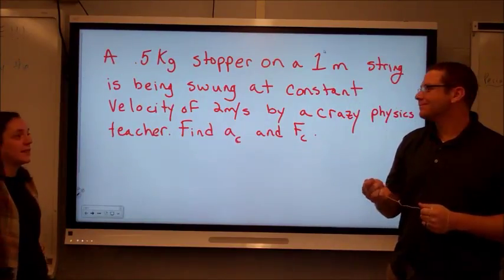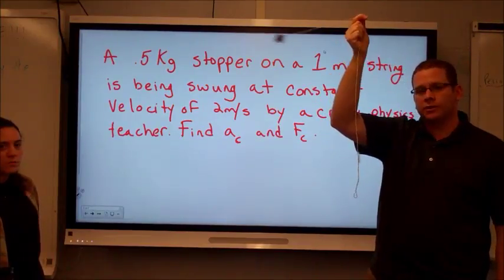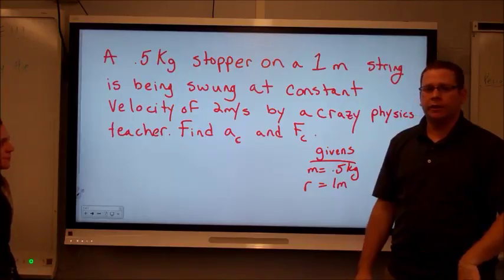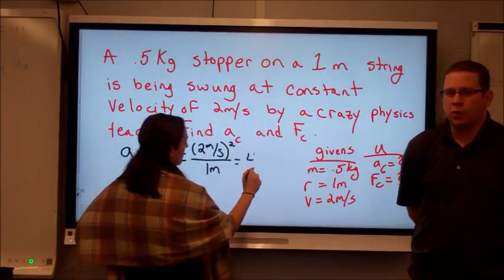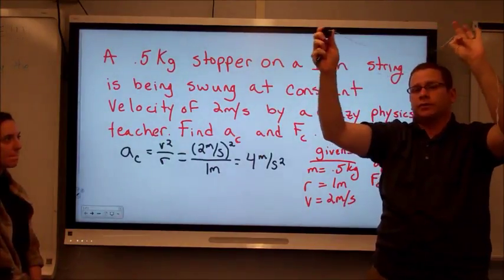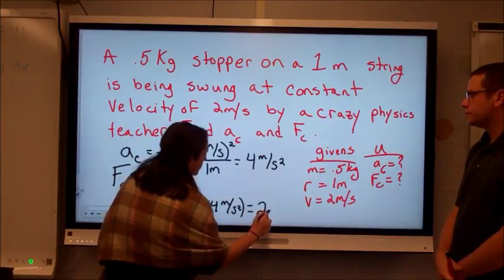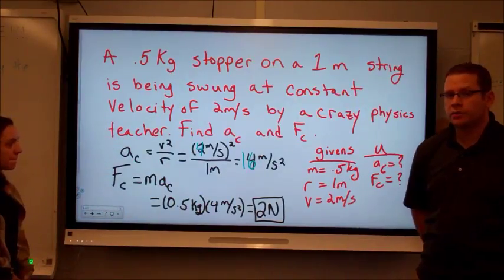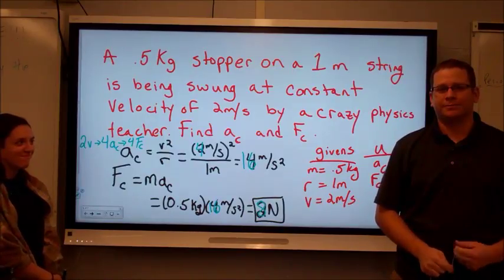circular motion intro